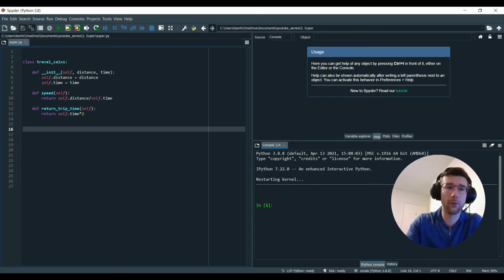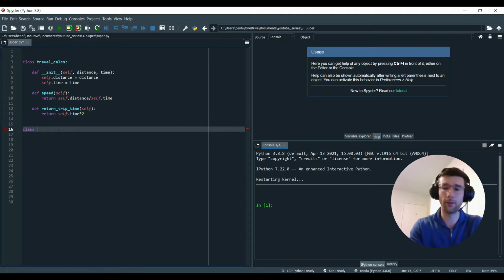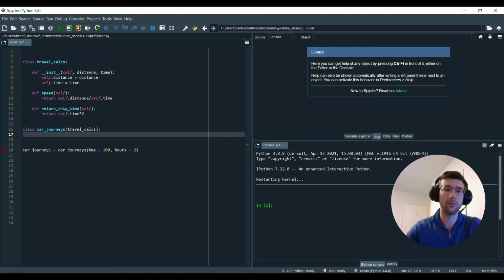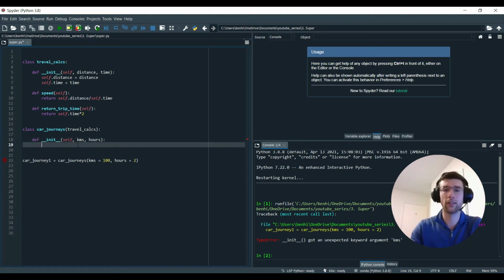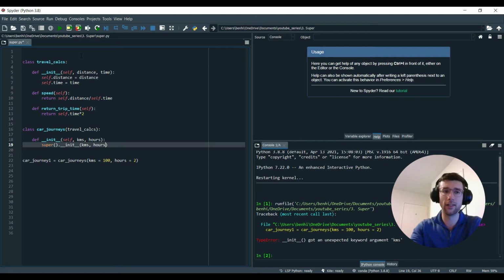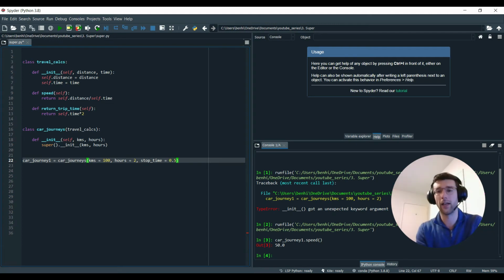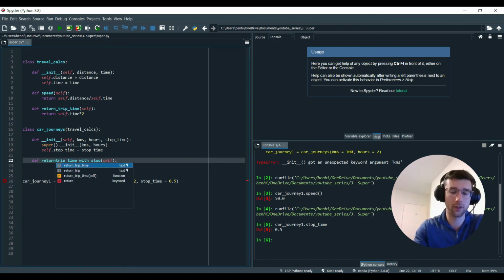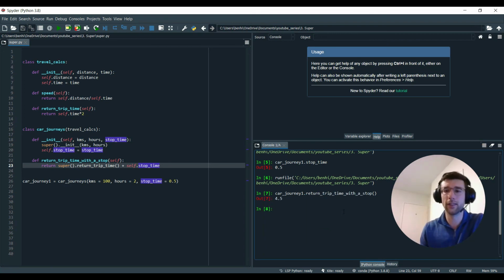Using Super() in Python, Part 2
Super() lets you use methods from a Super Class in your Sub-Classes. This video goes through a step-by-step Python code example.